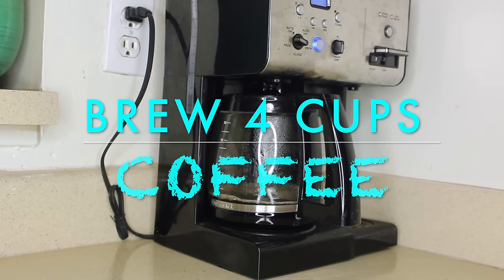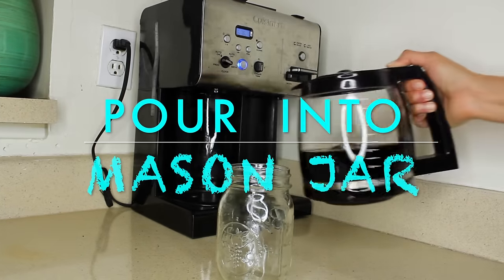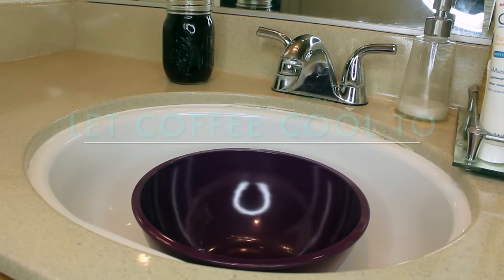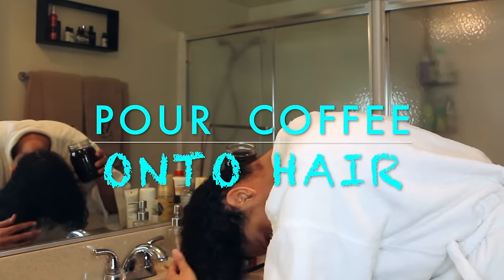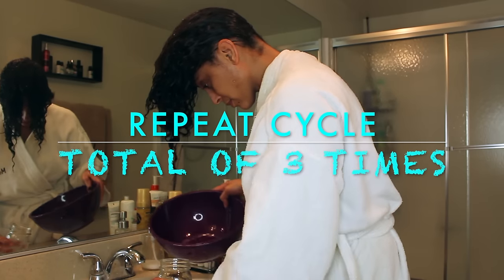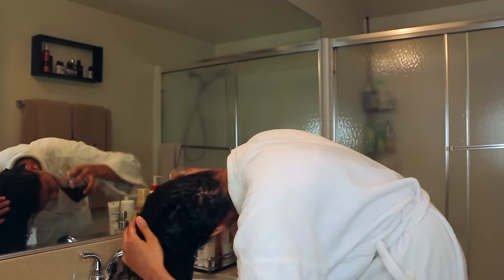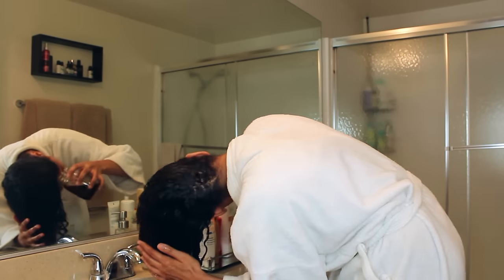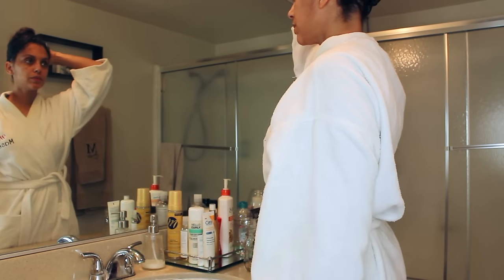HOW TO: COFFEE RINSE TO REDUCE HAIR SHEDDING | DISCOCURLSTV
Have you ever wondered how to do a coffee rinse to reduce hair shedding? Well, in this video I show you to! In my quest for healthy hair, I'm open to all natural & DIY options. As much as I try to take care of my hair, I'm still prone to shedding. Not a ridiculous amount, just enough to know that it's noticeable in the shower.

I've heard of doing tea rinses but never coffee so for the last month I have been experimenting with a coffee rinse on my wash days.

Here's how I did it:

Brew 4 Cups of Coffee (more if you plan to drink it too!). You can adjust the amount based on your hair length and thickness. Pour brewed coffee into a glass mason jar and let it cool down to room temperature. Place a large bowl in your sink for run off.

Wash hair with shampoo and then continue with the coffee rinse. Pour cooled coffee over hair a total of 3 times to ensure that all of the hair is saturated. Rinse hair well and then deep condition.

Periscope: @DiscoCurls